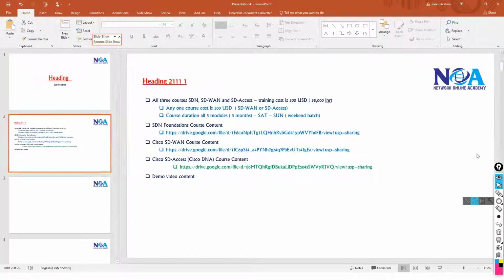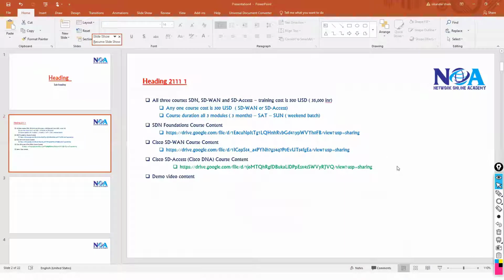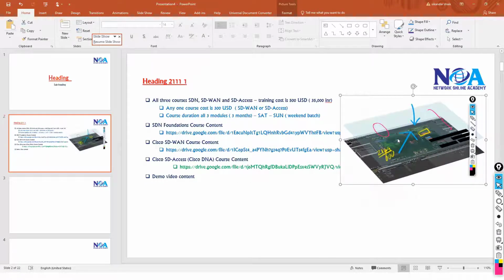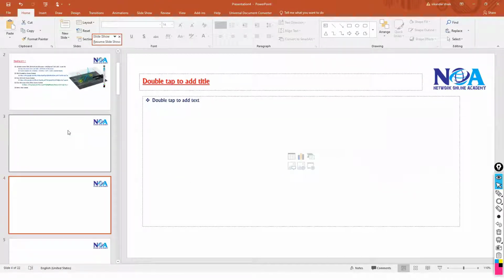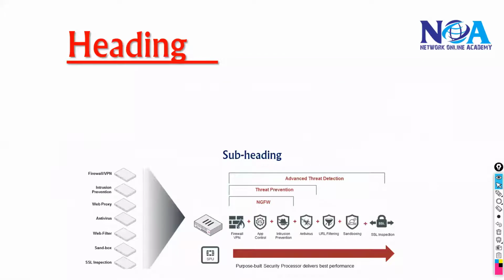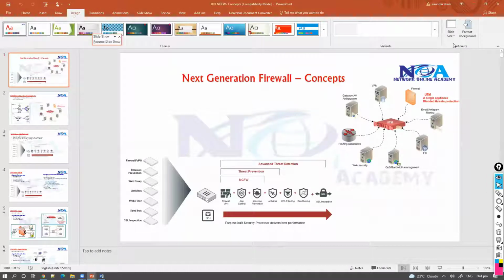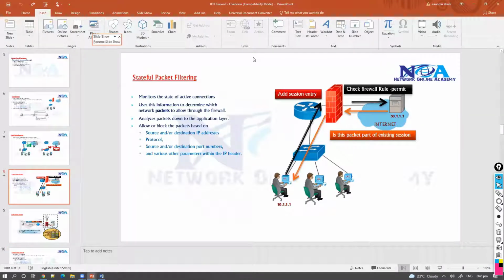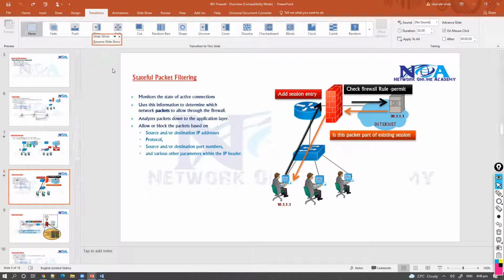006 Office Presentations PART 2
Welcome to Part 2 of Office Presentations with Sikandar Shaik! 📊🎤

In this session, we continue exploring key concepts of professional presentations, enhancing your skills in structuring, designing, and delivering impactful office presentations. Whether you're a beginner or an experienced presenter, this video provides valuable insights to help you communicate effectively.

🔹 Topics Covered:
✅ Advanced Presentation Techniques
✅ Structuring Content for Maximum Impact
✅ Effective Slide Design and Visual Aids
✅ Engaging Your Audience with Confidence